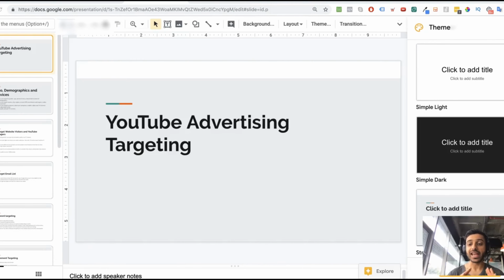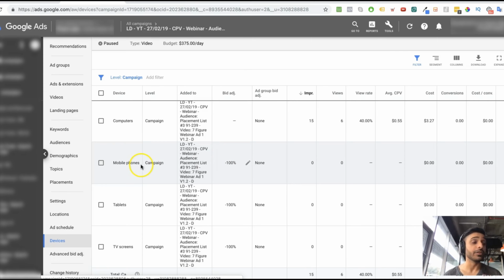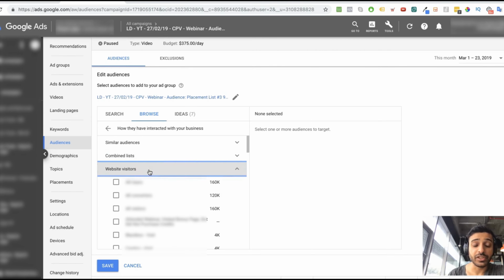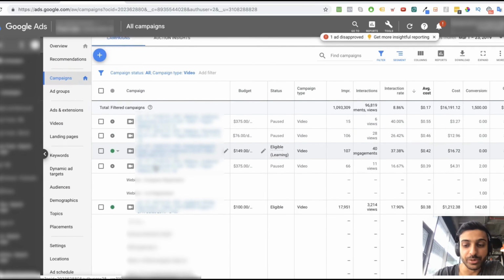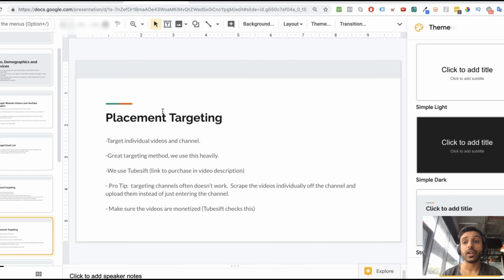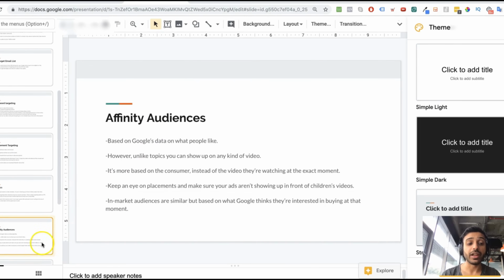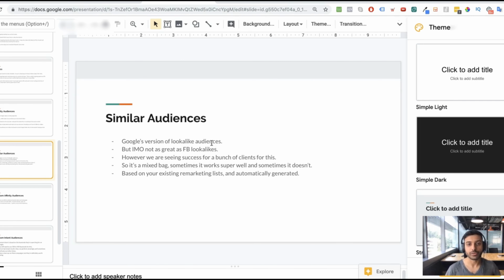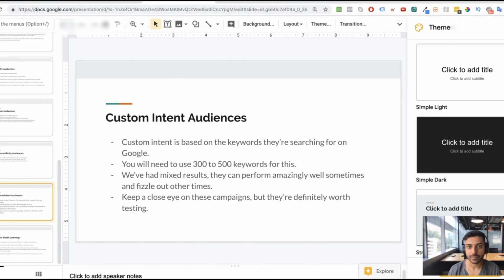Youtube Ads Targeting: The Thorough Guide To Youtube Advertising Targeting Options